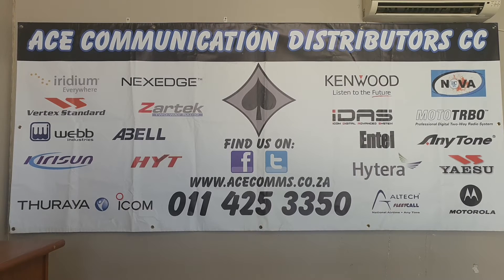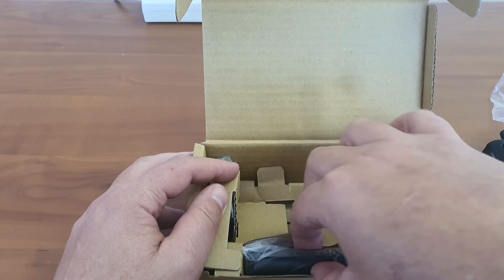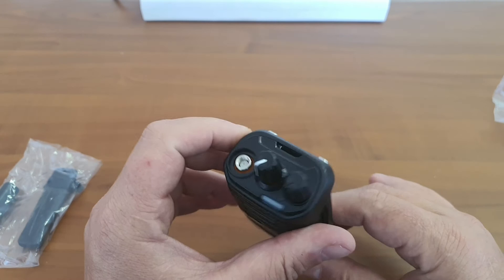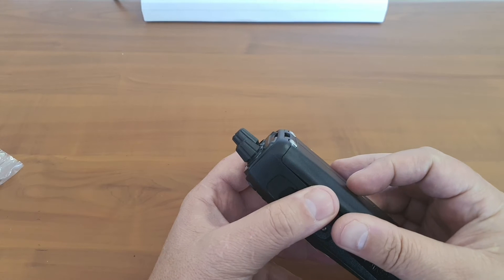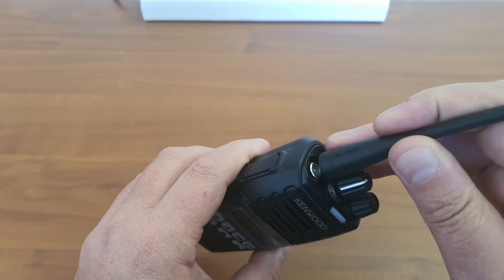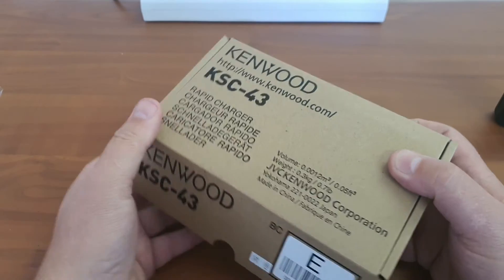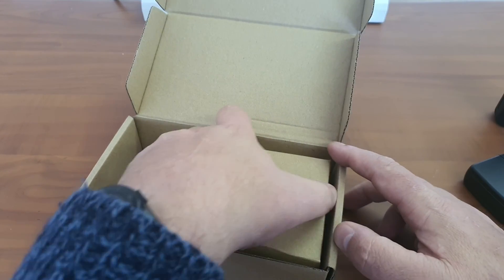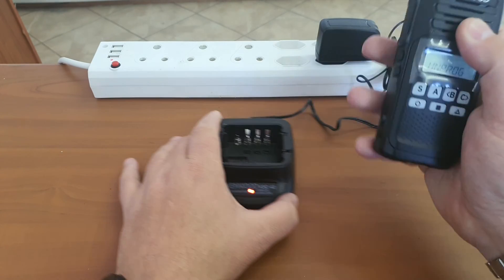KENWOOD NX1300d/1200d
Kenwood High Tier Portable Two Way Radio

Highlights:
TDMA 2-slot 12.5 kHz Bandwidth equivalent to 6.25 kHz very narrow bandwidth.
Operates in DMR Digital and FM Analogue modes, even on the same channel. Autosenses Received Mode (Digital or Analogue).
5-Tone Encode/Decode.
MIL STD 810 G and IP54/55.
8-digit LCD model featuring high-contrast, white backlit LCD